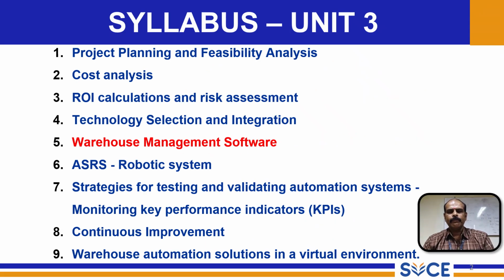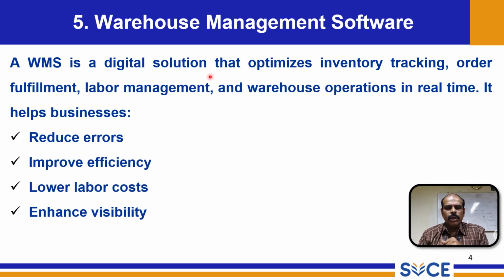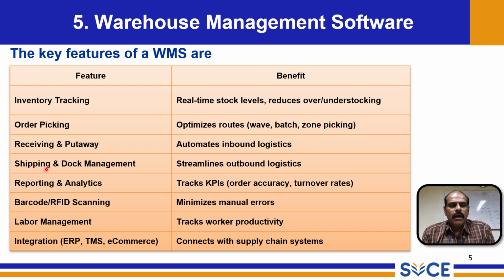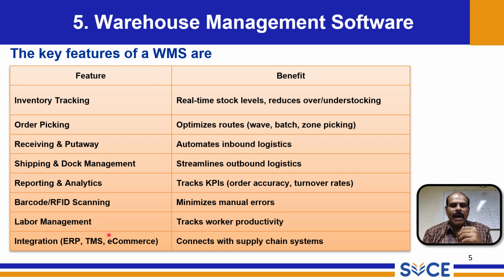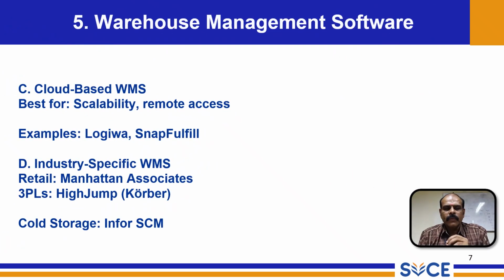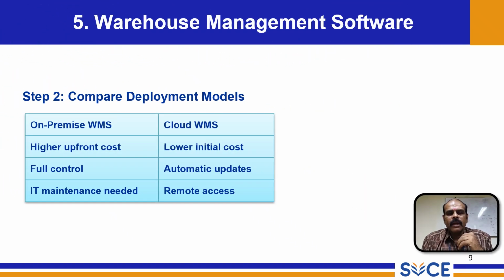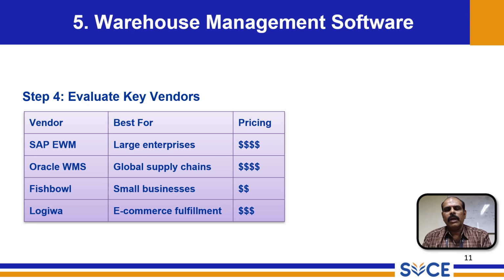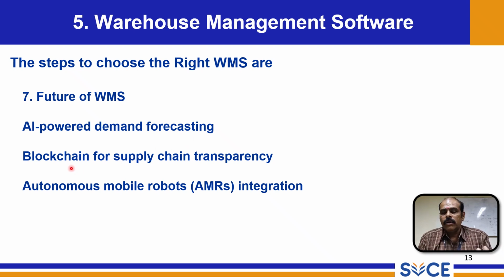ME22047_U3_5 Warehouse management software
Video lecture describing the functions of warehouse management software